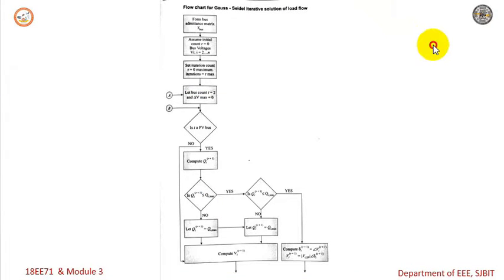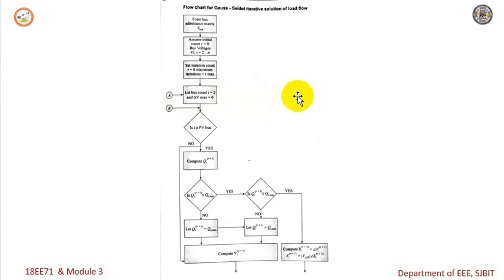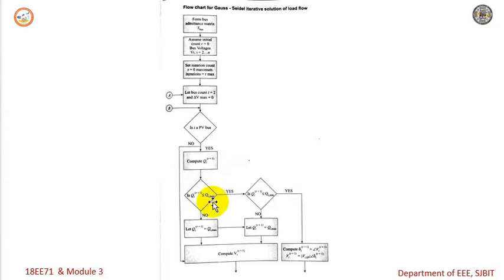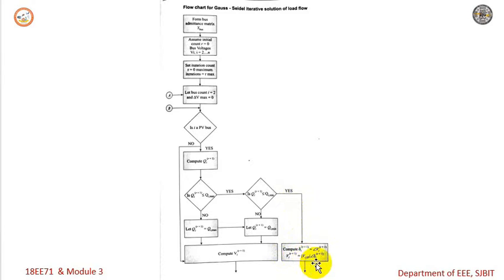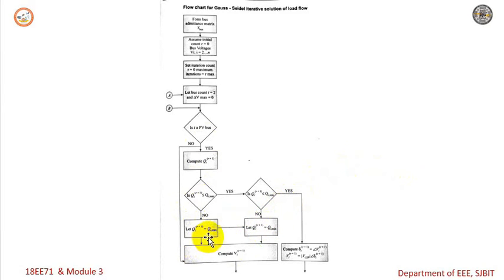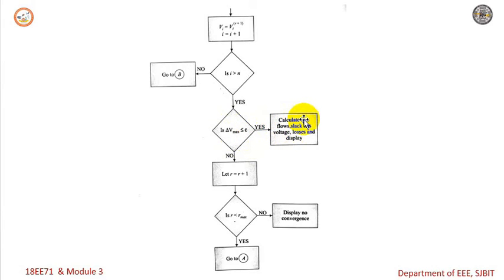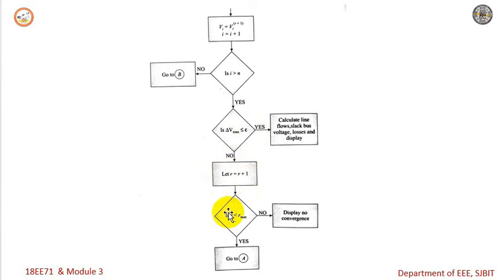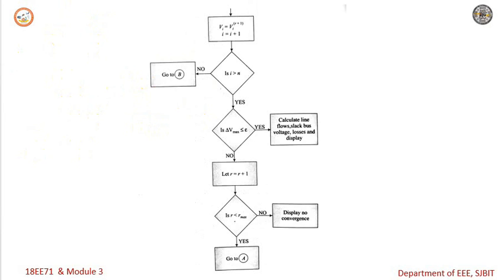Flow chart of Gauss Seidal method